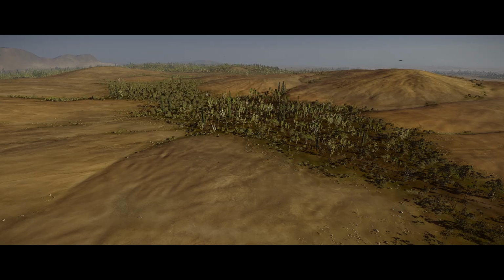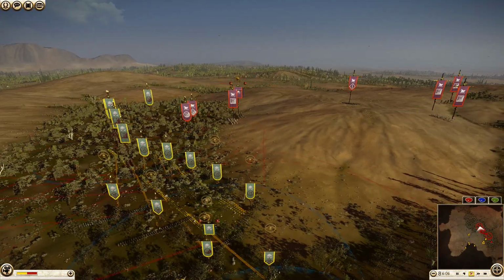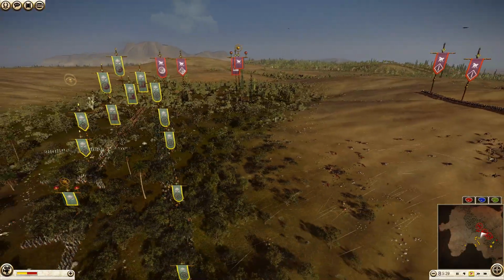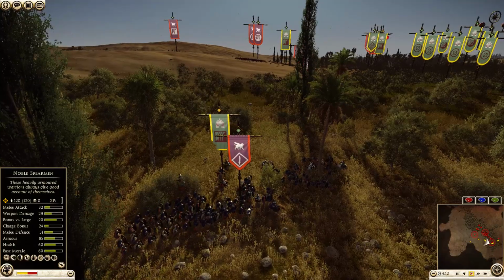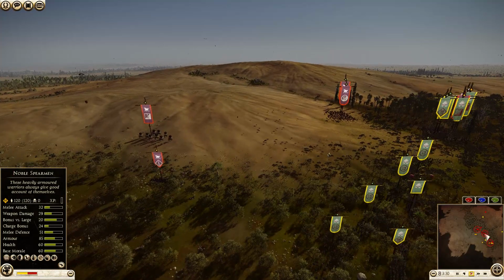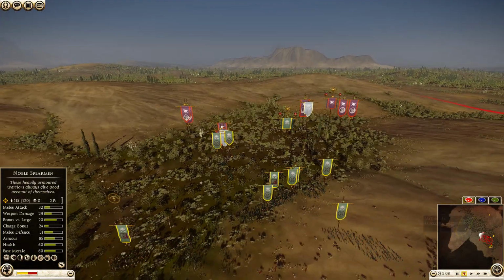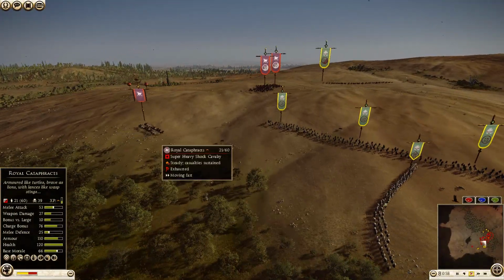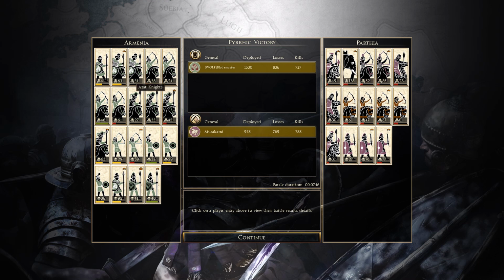Bloodbath in Bukhara! | Armenia vs Parthia | Total War Rome 2 Online Battle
Persian cavalry are pretty strong, holding up surprisingly well to Cataphract charges. Can't say the same for Azat Knights though.